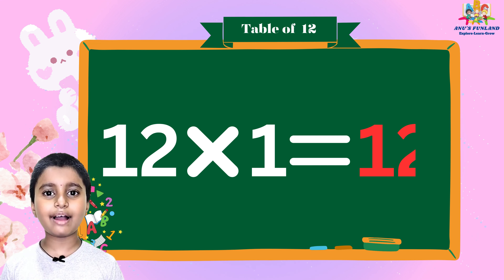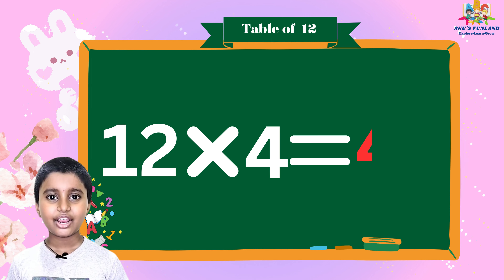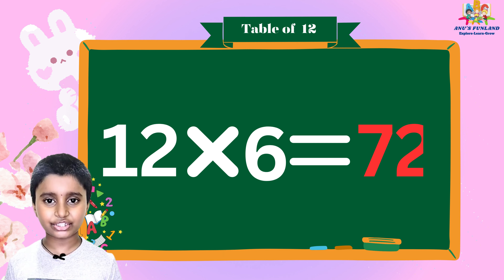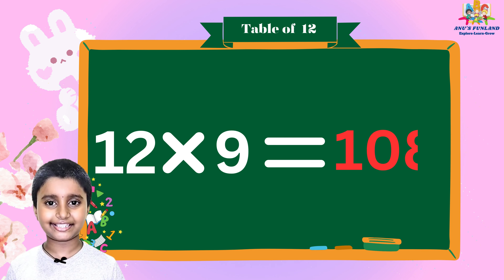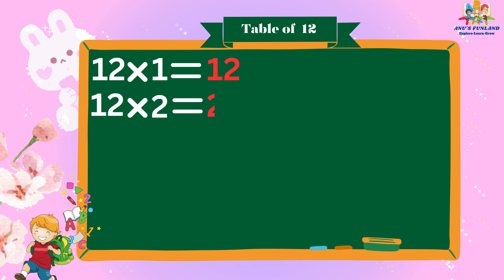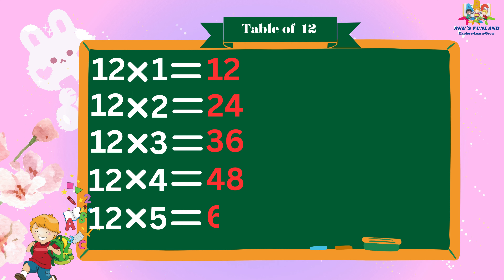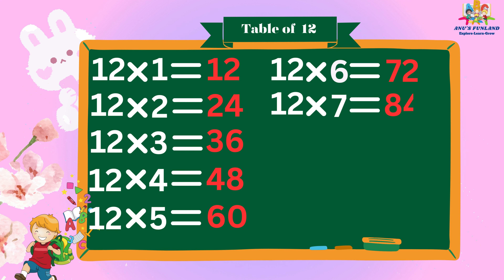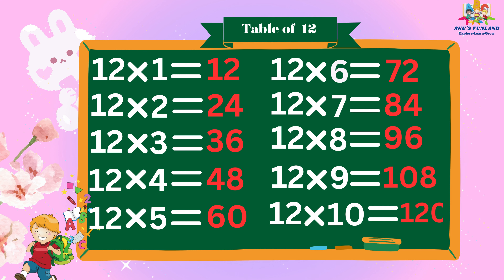Anu's FunLand: "Unlock the Secrets of Table of 12: Expert Insights Revealed" | Mastering Table of 12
Unlock the Secrets of Table of 12: Expert Insights Revealed

In this comprehensive video, we dive deep into the fascinating world of Table of 12. Whether you're a beginner or looking to master advanced techniques, this tutorial has you covered. Join us on this learning journey and unlock the secrets of Table of 12 like never before.

Table of 12 Demystified
Your Ultimate Guide Begins Here
Start Your Journey with Table of 12
A Beginner's Tutorial
Cracking the Code
Table of 12 Unveiled for Beginners
Table of 12 Mastery
Kickstart Your Learning Today
Mastering Table of 12
Pro Tips for Quick Learning
Table of 12 Explained
Expert Strategies Unveiled
Deep Dive into Table of 12
Advanced Techniques Revealed
Table of 12
The Ultimate Guide to Intermediate Skills
Unlocking Table of 12
Advanced Learning in the Middle